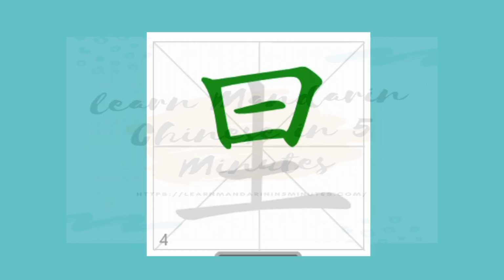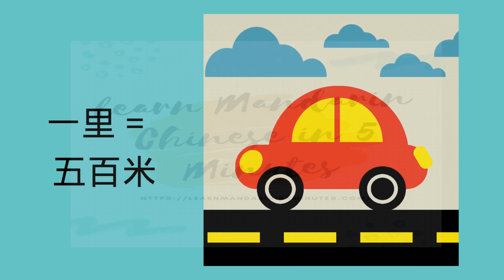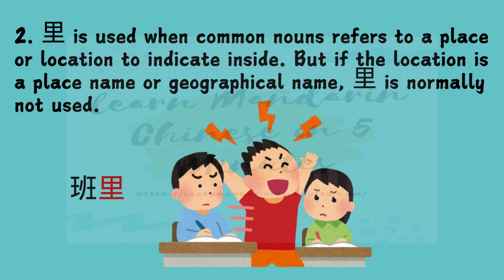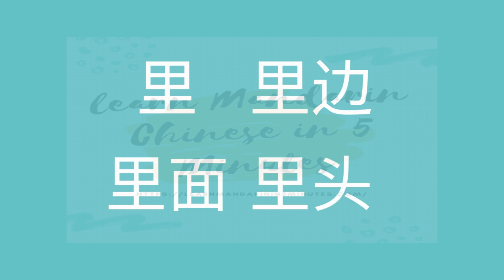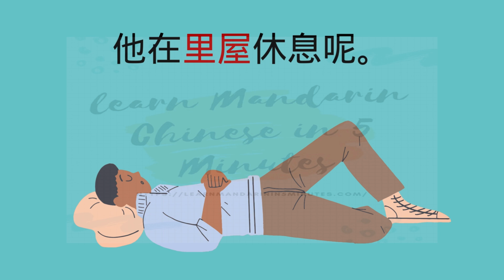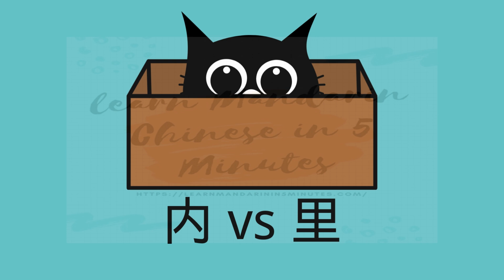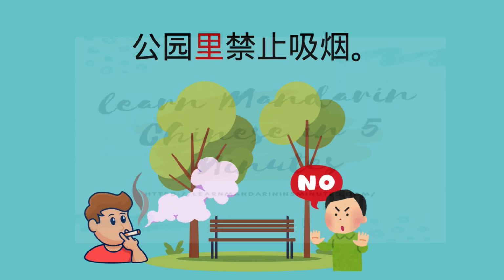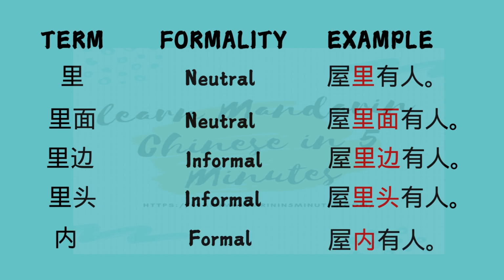5 Common Mistakes Beginners Make with 里 (Meaning 'Inside' in Chinese) and How to Fix Them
In this video, we'll dive deep into the most common mistakes beginners make when learning the Chinese character 里 ((Meaning 'Inside' in Chinese). Whether you're struggling with its usage in locations, directions, or specific phrases, we've got you covered! Watch as we break down these common errors and give you the right tips to help you improve your Chinese skills.

💡 What You’ll Learn:

    The different meanings and uses of 里 in Chinese.
    How to avoid common mistakes made by beginners.
    Practical examples to help you understand and use 里 correctly.

By the end of this lesson, you'll feel confident in your ability to use 里 accurately in your Chinese conversations!